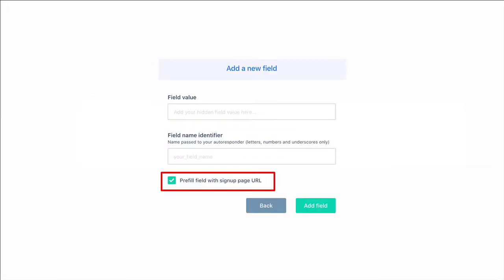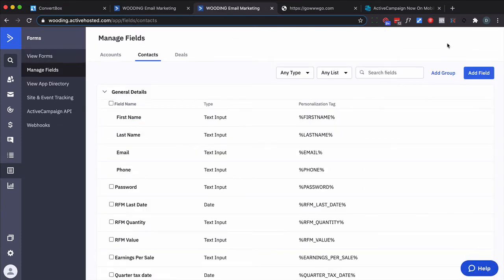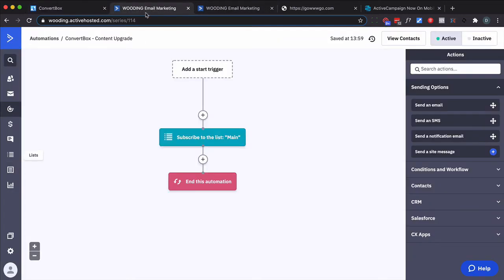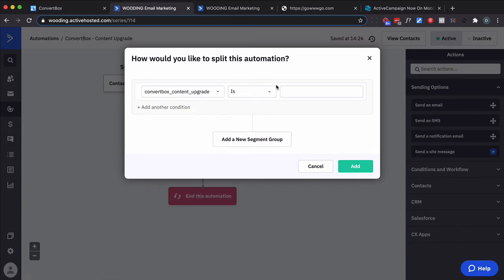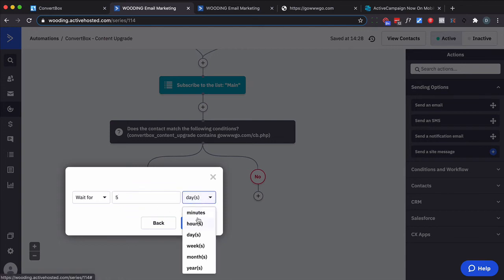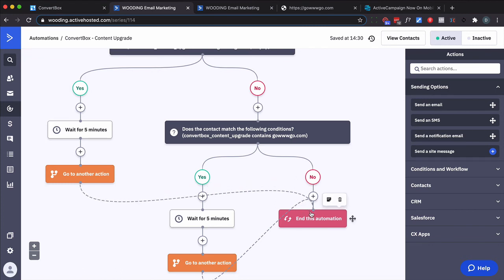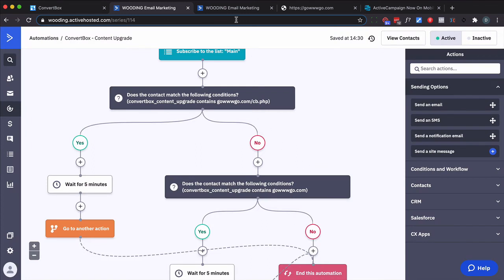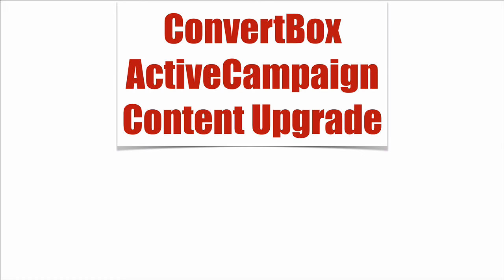Content Upgrade Using ConvertBox With ActiveCampaign To Grow Your Email List Fast Getting More Subs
Deliver content upgrades that are perfect for what your readers want based on the page they are on using ConvertBox to collect email addresses and ActiveCampaign to deliver.